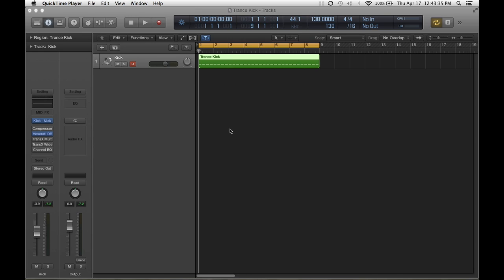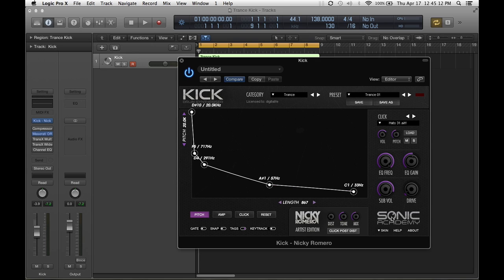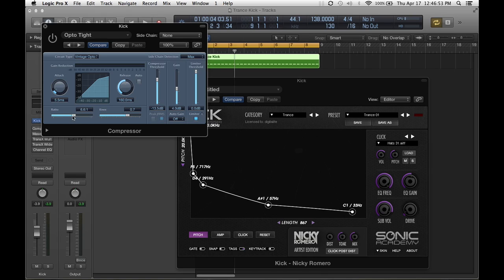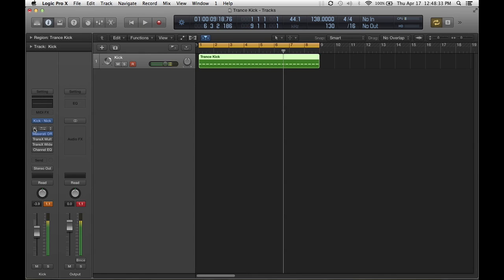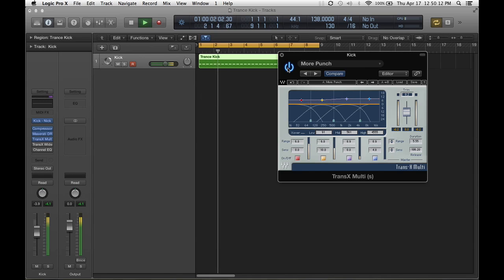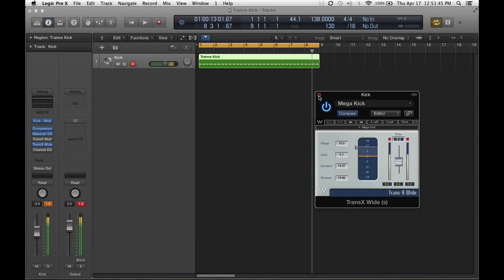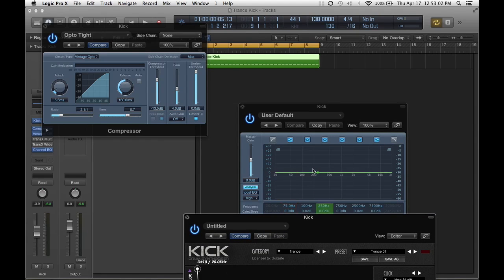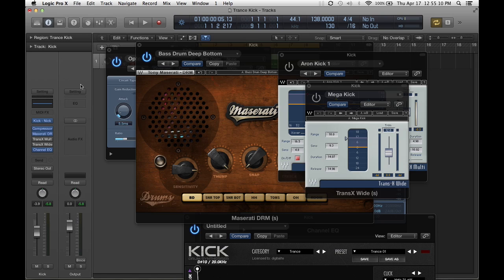Logic Pro X Trance Kick Channel Setup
My goto Logic Pro X Trance Kick Channel Setup